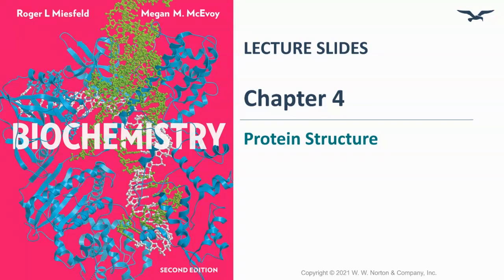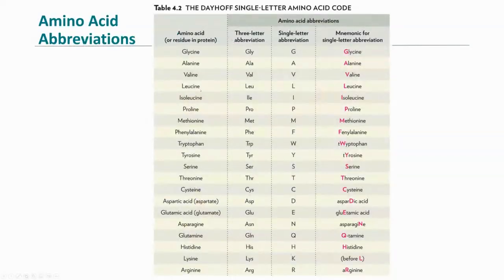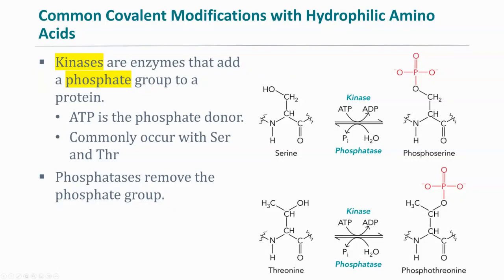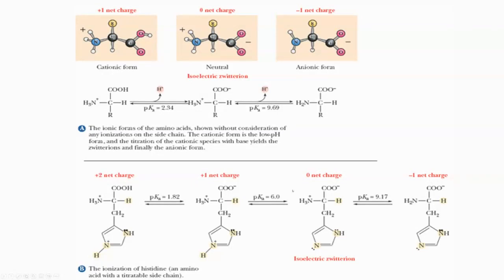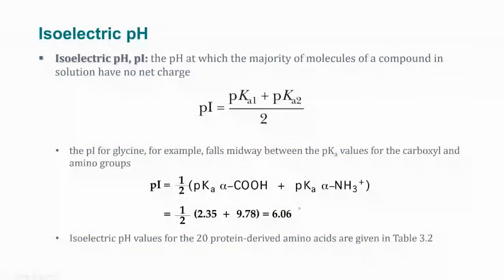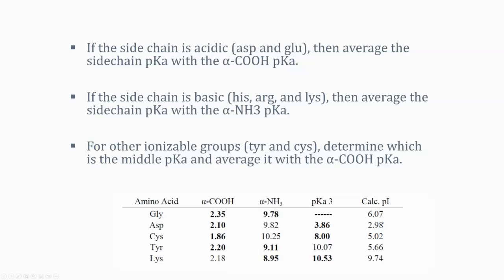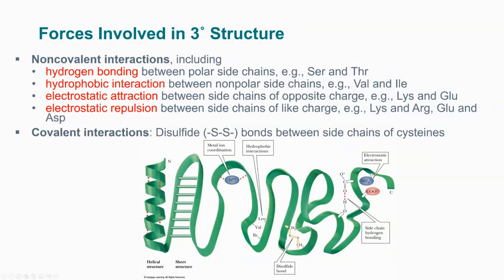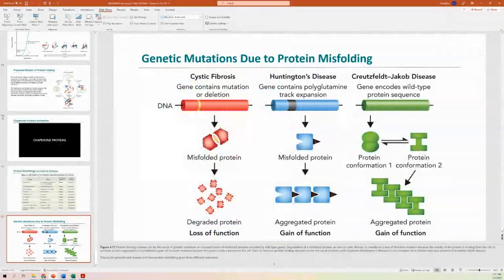BIO367 Biochemistry Chapter 4